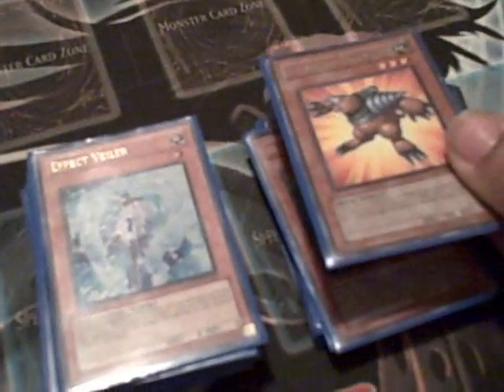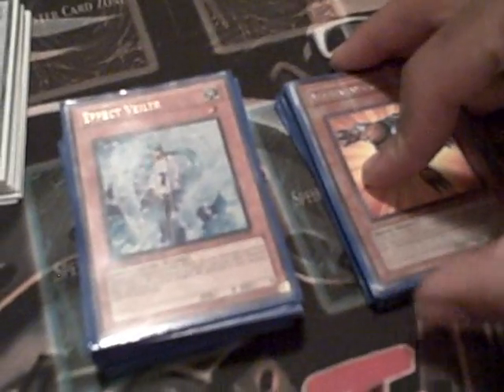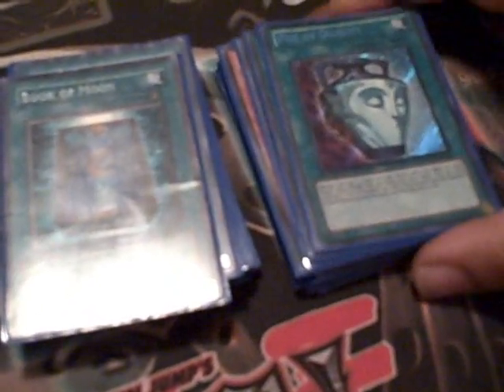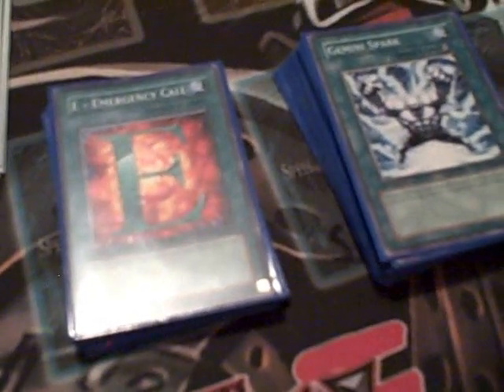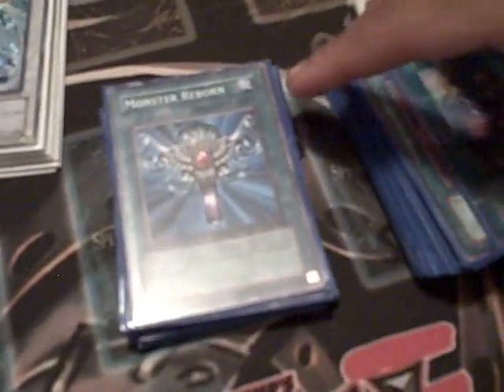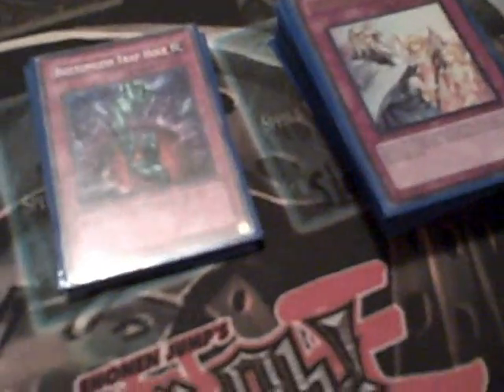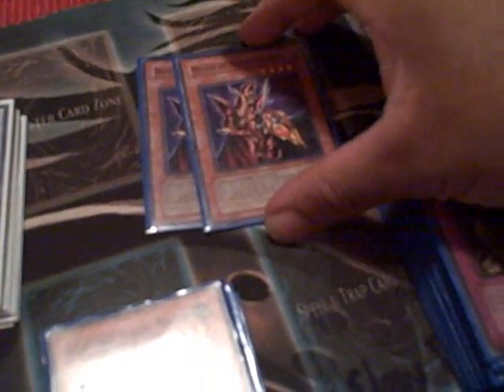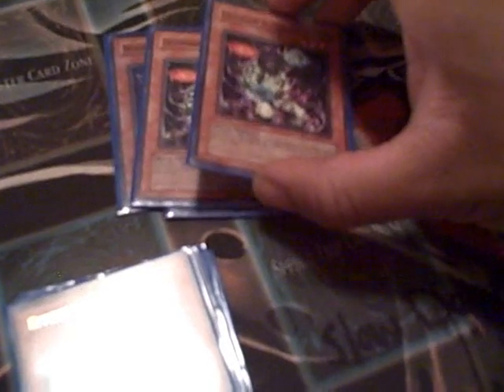Tinkering Around - My Regional Deck - C.O. Super Powers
I'm going back to my roots with a the most competitive E-Hero deck in years. With the addition of Pot of Duality and Solemn Warning Heros have once again regained that type of consistency in the TCG they had when Solemn Judgment was at 3. With a solid 5-2 finish I feel very optimistic about this deck and its future.